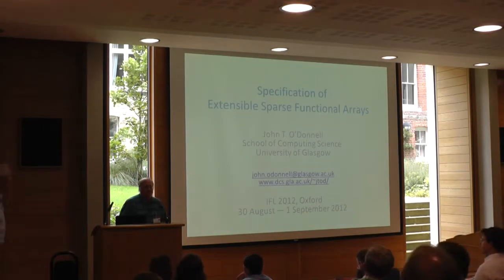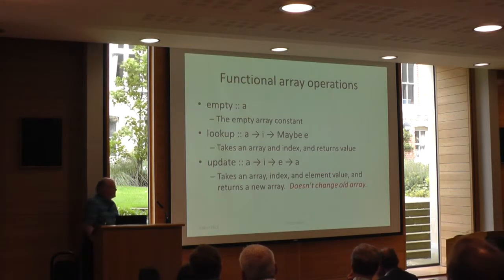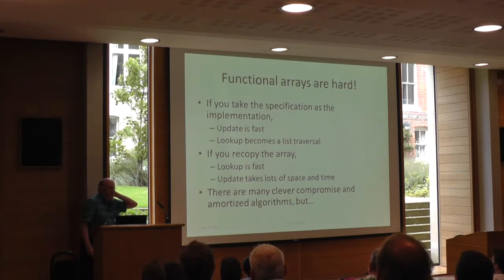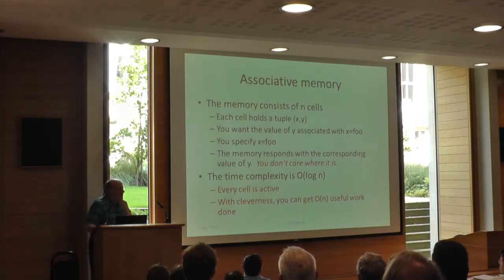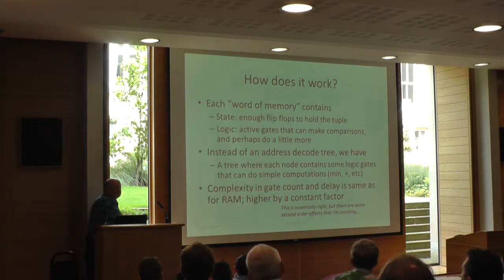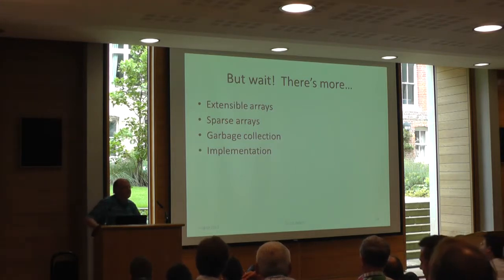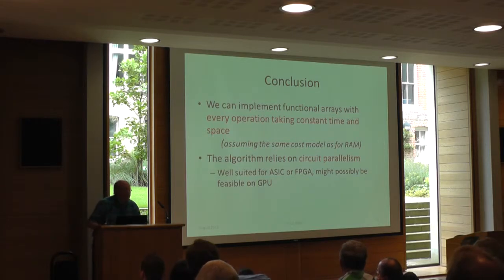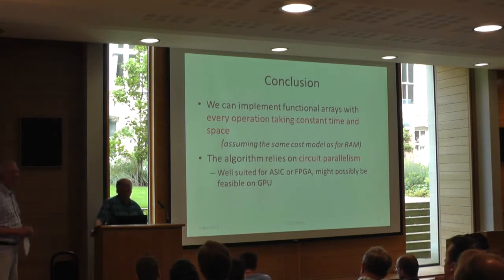IFL 2012. John T. O'Donnell: Specification of Extensible Sparse Functional Arrays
Talk at the 24th Symposium on Implementation and Application of Functional Languages, IFL 2012, Oxford, United Kingdom.

John T. O'Donnell: Specification of Extensible Sparse Functional Arrays